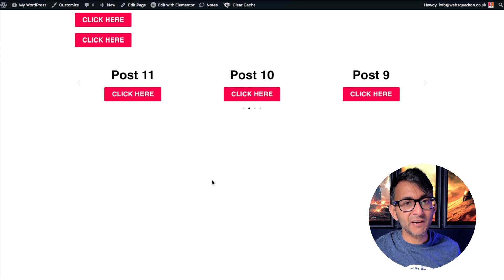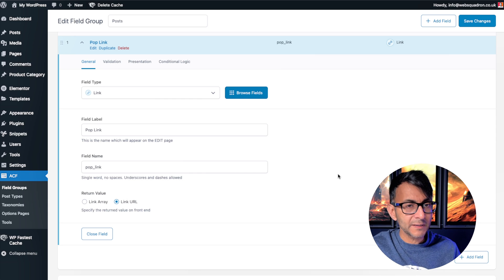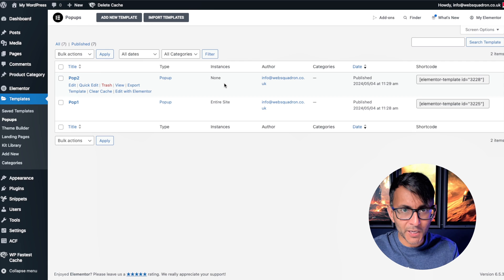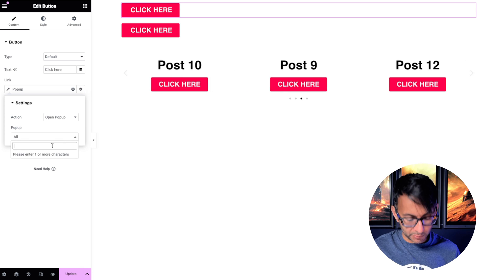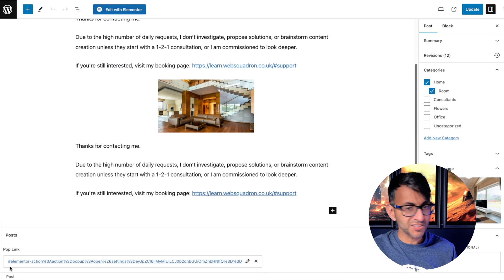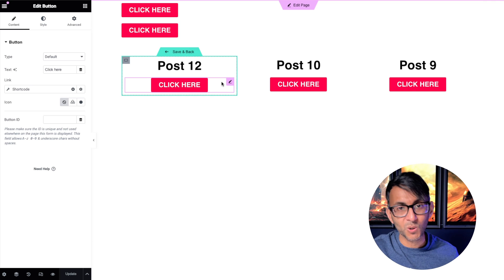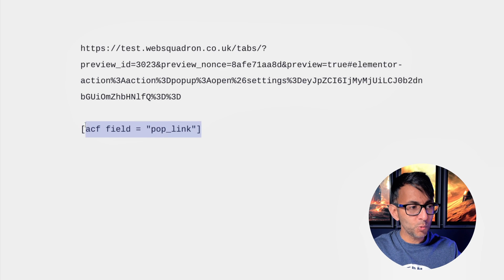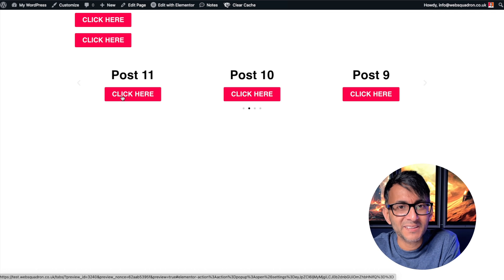Add Dynamic Pop Ups to the Elementor Loop Grid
Shortcode = [acf field = "pop_link"]